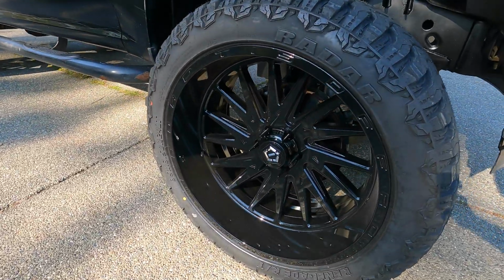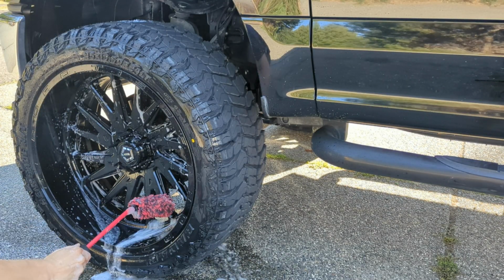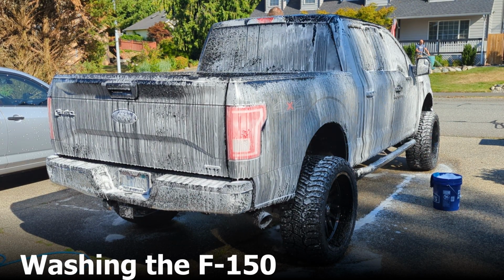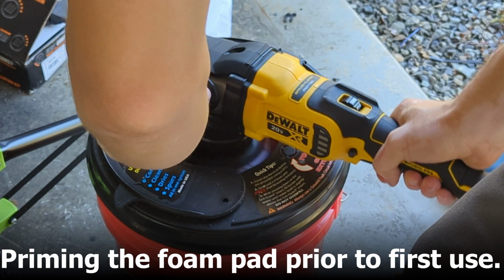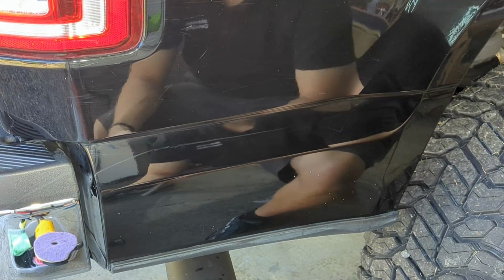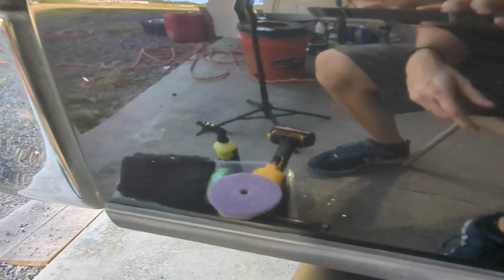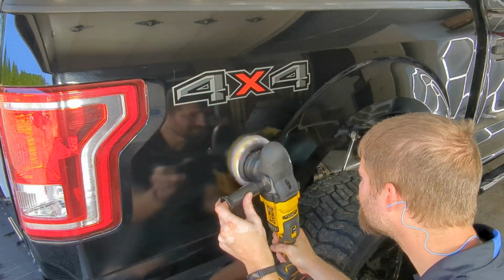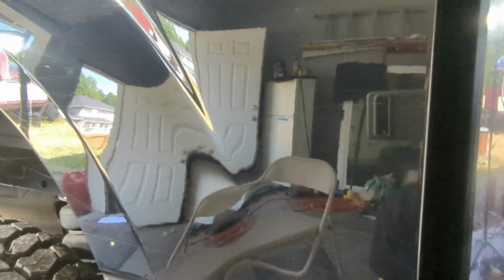Paint Correction On A 2016 F-150 Truck (Hunter & Car Wash Guy) By Lake Stevens Auto Detailing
I got a request for a full paint correction on a 2016 Ford F-150. This paint was in terrible shape and needed drastic measures to bring it back!

0:00 Walkthrough of F-150
0:58 Starting to wash the F-150 wheels & tires
1:56 Washing the F-150 Body
3:06 Clay Towel & Chemical Decontamination Process
4:10 How to prime your polishing pads
5:24 Polishing passenger truck bed
15:05 Polishing passenger rear door
23:28 Polishing front passenger door
29:46 Polishing passenger fender
35:00 Polishing the front grille area
35:44 Polishing the hood
37:23 Polishing driver's fender
40:10 Polishing driver's front door
41:10 Polishing driver's rear door
42:59 Polishing driver's truck bed side
46:26 Polishing the tailgate
53:22 Final Walkthrough!

If you are interested in receiving car detailing services and are in the Snohomish County, WA or Lake Stevens, Stanwood, Granite Falls, Arlington, Everett, Monroe or Lynnwood area (basically within 25-minute drive of Lake Stevens) please visit my for more information!

Equipment/Tools:
BISSELL Spot Clean Pet Pro Portable Carpet Cleaner
DEWALT 20V MAX XR Impact Driver, Brushless
Tornador Z-014
Lilly Brush Mini Pet Hair Detailer Pet Hair Remover
Holikme 4Pack Drill Brush Power Scrubber
Chemical Guys Pet Hair Brush
DEWALT XTREME 12V MAX* Impact Driver
DEWALT 9 Gallon DXV09PZ New Version Poly Wet/Dry Vac
Stanley SL18116 Wet/Dry Vacuum, 6 Gallon, 4 Horsepower
Stanley - SL18116P Wet/Dry Vacuum, 6 Gallon, 4 Horsepower Black
Vacmaster Professional - Professional Wet/Dry Vac, 5 Gallon, Beast Series, 5.5 HP
DEWALT 20V MAX Cordless Wet-Dry Vacuum
Mytee S-300H Tempo Heated Carpet & Upholstery Extractor
Mytee Lite 8070 Heated Carpet Extractor
Mytee HP60 Spyder Heated Car Vehicle Detail Extractor
McCulloch MC1385 Deluxe Canister Steam Cleaner
P-ONE Jump Starter, 2000A Portable Jump Starter

Organization:
Griot's Garage 92221 Detailers Bag
Chemical Guys Collapsible Detailing Caddy
Homeve Trunk Organizer for Car

Spray bottles & sprayers:
HARRIS Professional Spray Bottle 32oz (3-Pack)

Lights:
NEIKO 40447A Rechargeable Cordless Under Hood Work Light

Chemicals:
Stoner Car Care 91144 18-Ounce Upholstery and Carpet Cleaner Spray
P&S Professional Detail Products - Carpet Bomber
Chemical Guys Lightning Fast Carpet and Upholstery Stain Extractor
P&S Professional Detail Products - Pearl Auto Shampoo
Koch-Chemie - Fresh Up - Eliminate Unpleasant Smells
Koch-Chemie TS - Top Star Interior Conditioner
P&S Professional Detail Products - Terminator Enzyme Spot & Stain Remover
P&S Professional Detail Products - Finisher Peroxide Treatment

Cloths/Wipers/Towels:
Invisible Glass 95160 2-Piece Quick Change Reach and Clean Tool
Autofiber Scrub Ninja Max - Interior Scrub Mitt
Chemical Guys 12 PACK Professional Grade Premium Microfiber Towels
Scrub Ninja - Star Scrubber (7in. x 7in.) White/Gold - 3 Pack
Autofiber Scrub Ninja Max - Interior Scrubbing Sponge - 3 Pack
Chemical Guys ACC506 Light Duty Spinner (Drill brush)
1st Choice Black Nitrile Industrial Disposable Gloves
Detail Factory - TriGrip Ultra-Soft Detailing Brush Set
Scrub Ninja - Star Scrubber (7in. x 7in.)
Detail Dudes Boars Hair Ultra Soft Car Detail Brushes
Chemical Guys Acc_S06 Professional Rubber Pet Hair Removal Brush
Amazon Basics Microfiber Cleaning Cloths, Non-Abrasive, Reusable and Washable - Pack of 24